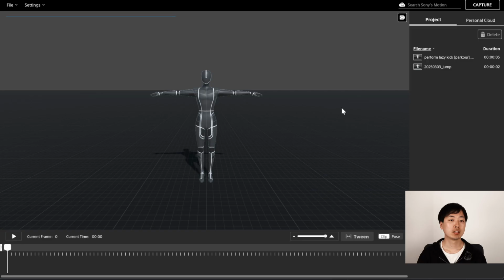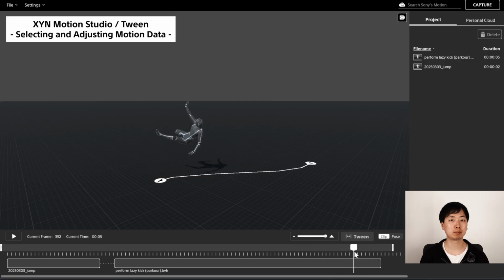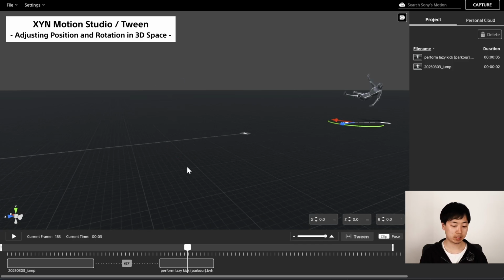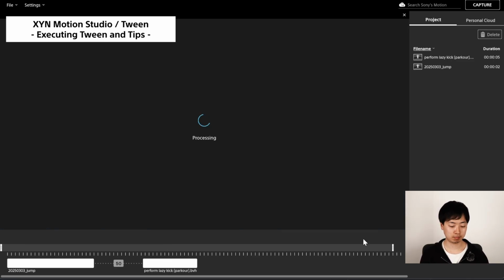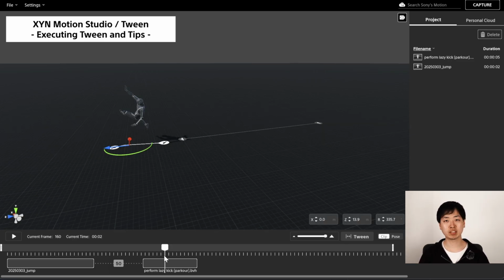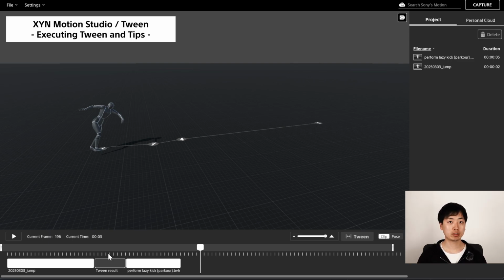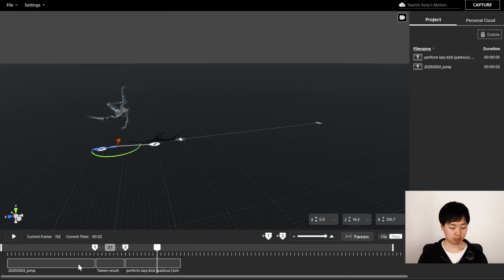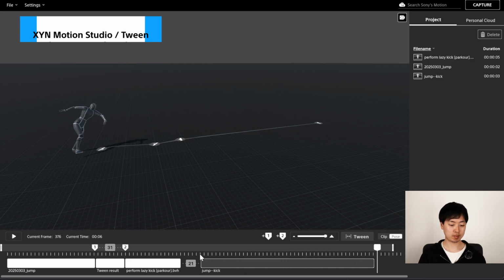【XYN Motion Studio】How to use Tween function【mocopi】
This video introduces the automatic interpolation function 'Tween', one of the motion editing features of XYN Motion Studio, which smoothly connects two or more motions.  It streamlines content creation using motion, from pre-visualization to full production in animation creation and game development.